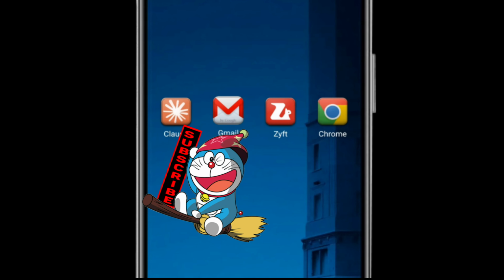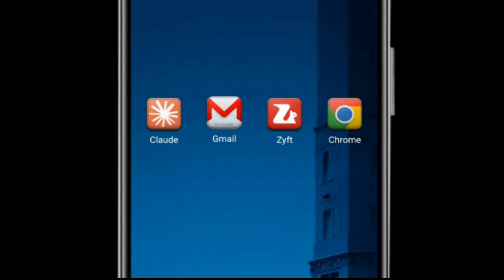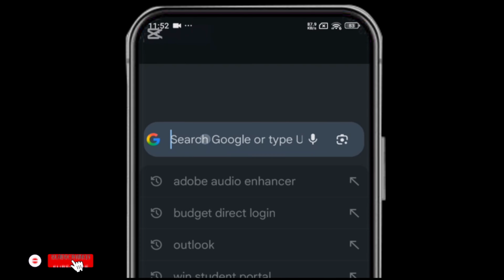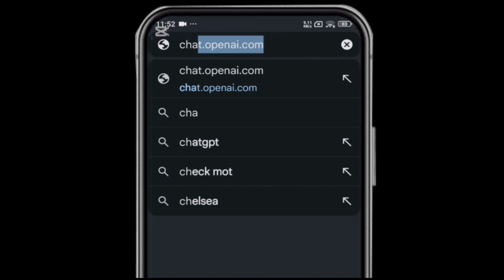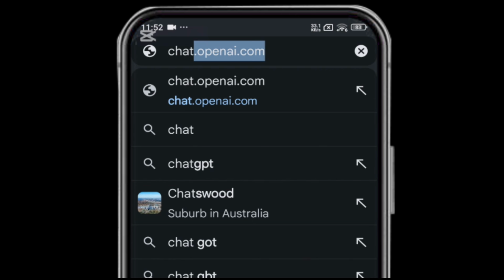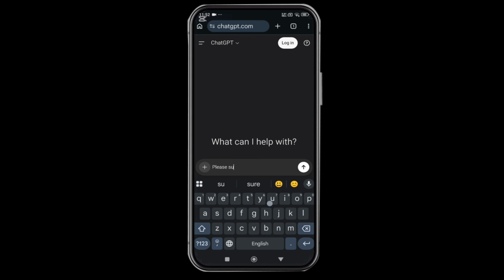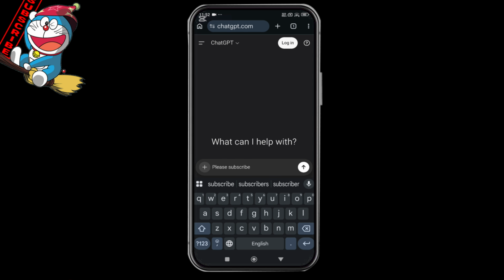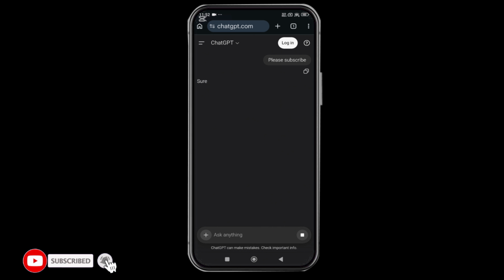How To Use ChatGPT Without Downloading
Learn how to use ChatGPT on your device without downloading. In this video, we'll be walking you through the process to use ChatGPT without having it to download in your device.